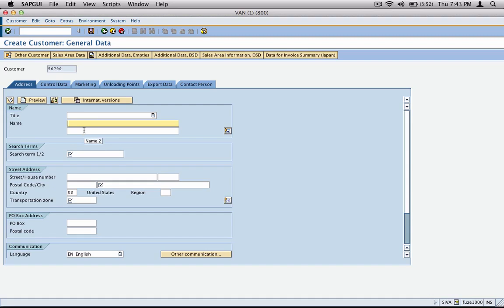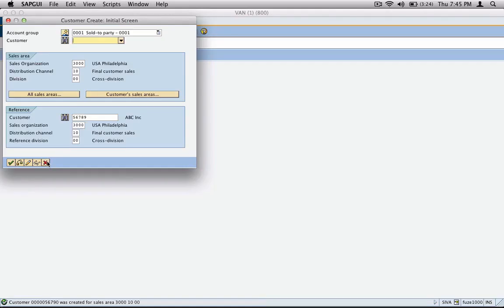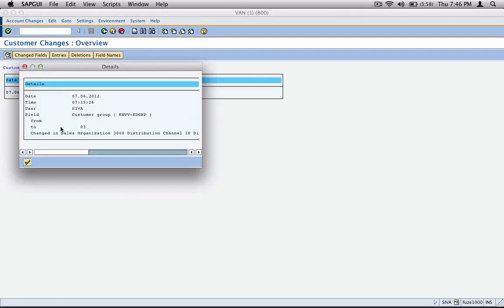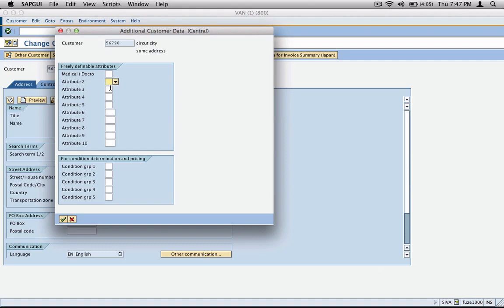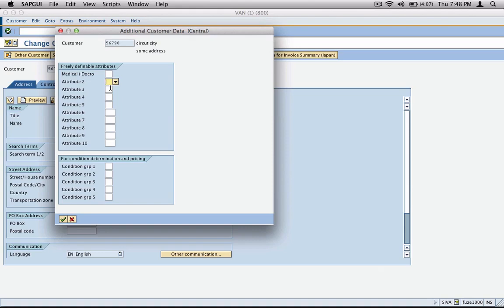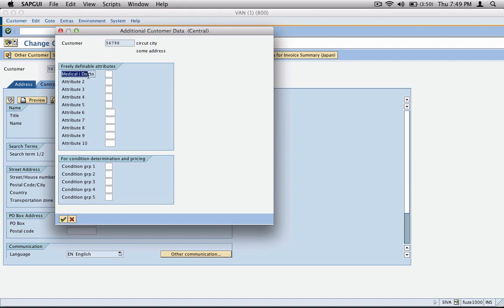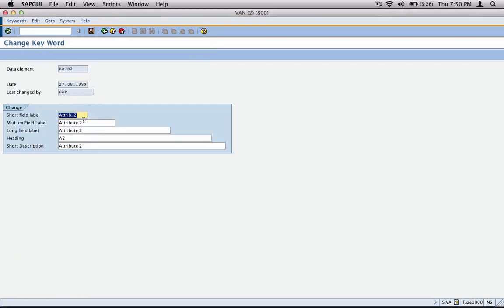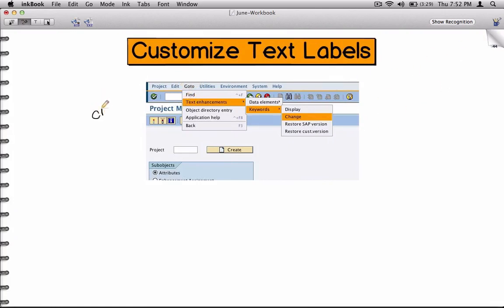03 Customer Master 2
Customer Master